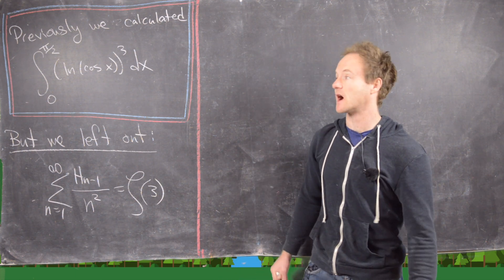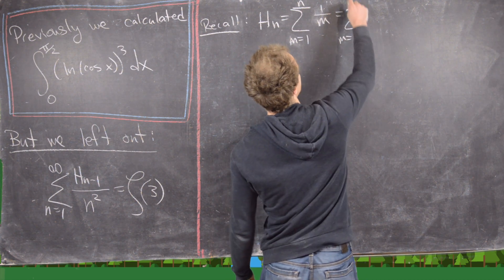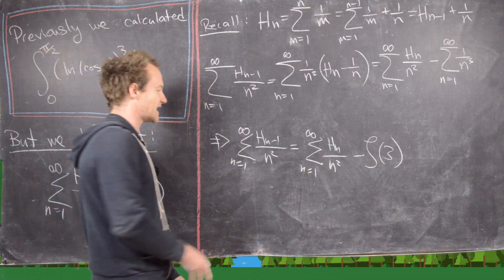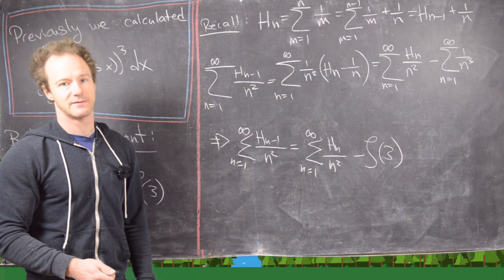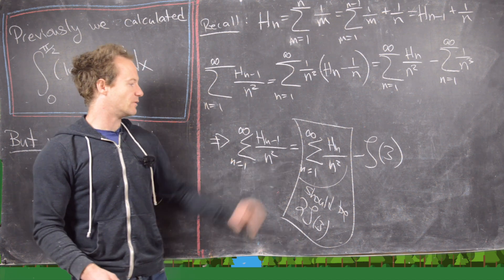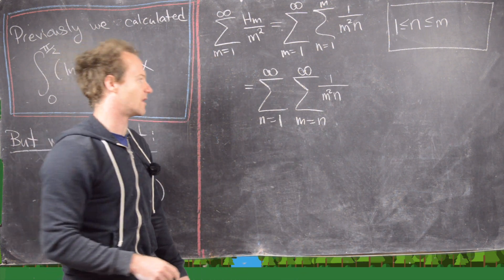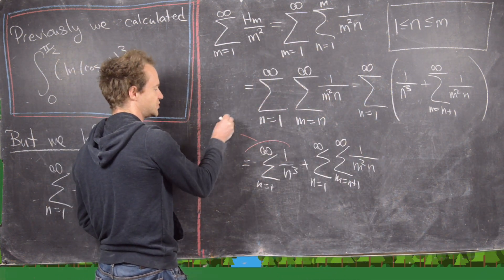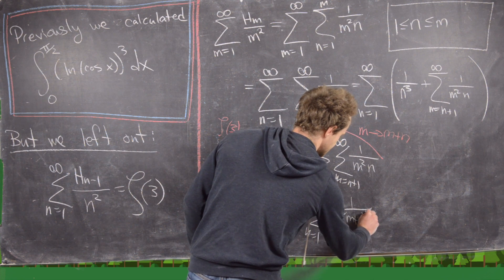Euler's harmonic number identity.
We prove a special case of Euler's harmonic number identity.